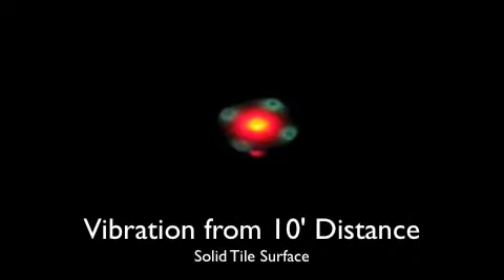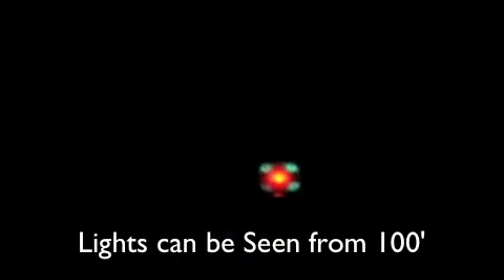E-Field Pod with Vibration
This is the same as our basic E-Field Pod, except that we have incorporated Vibration Detection into it.